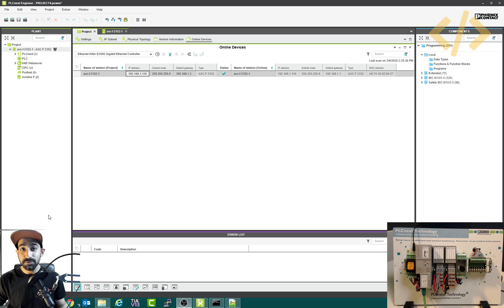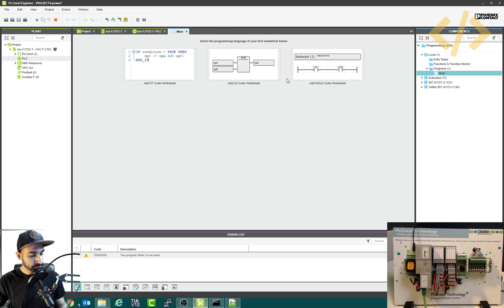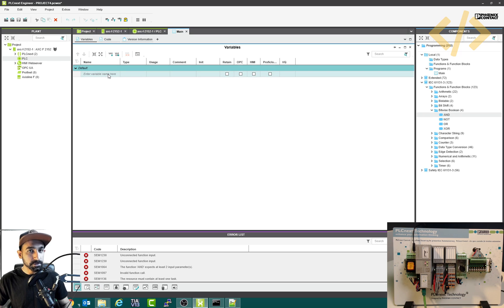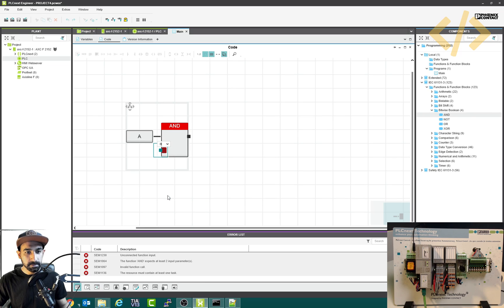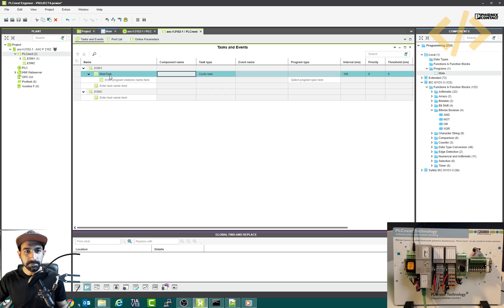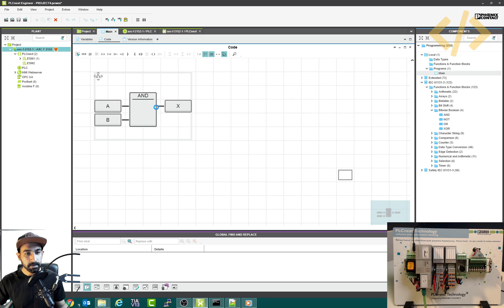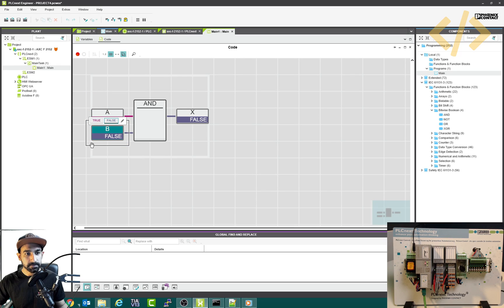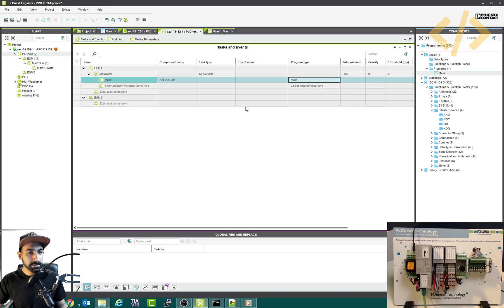PLCnext Lesson 3- Programming the Controller with Local variable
Cheers,
Rajvir Singh